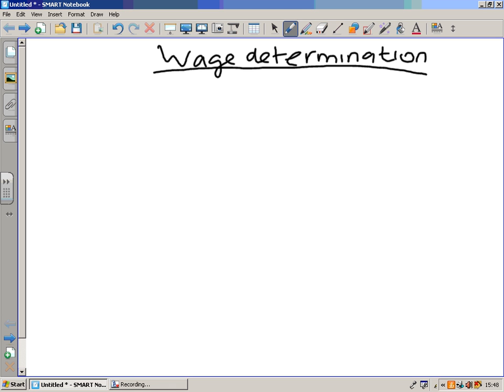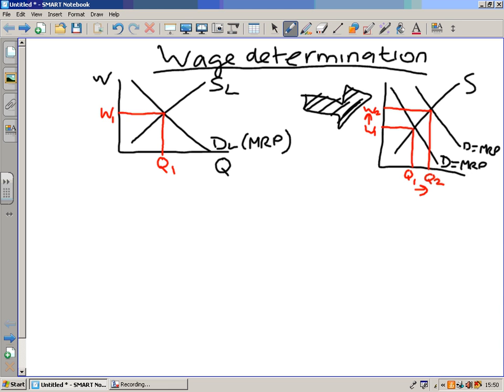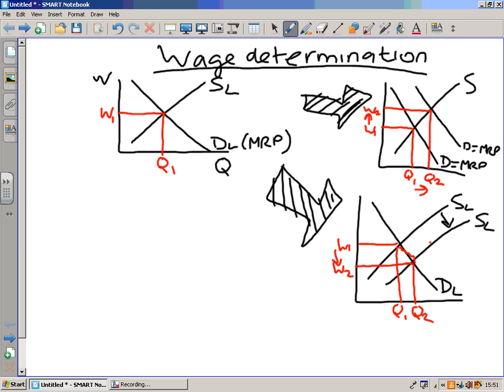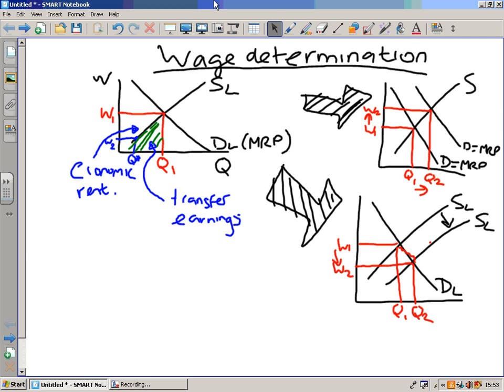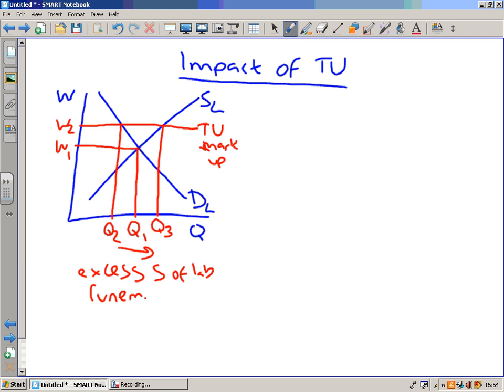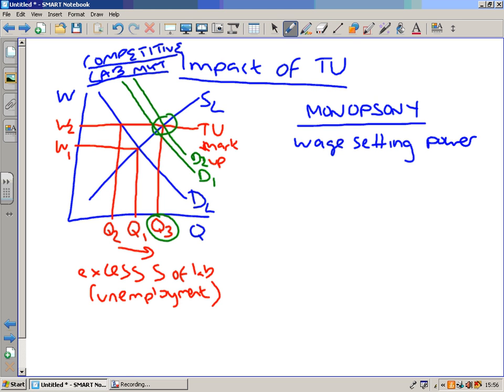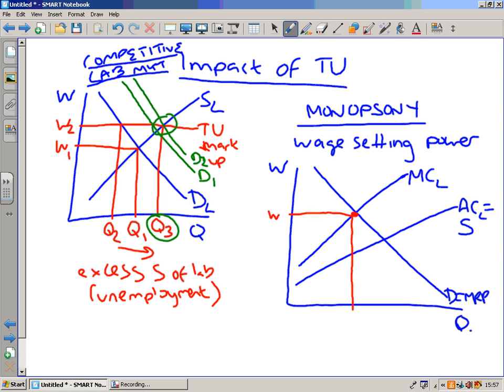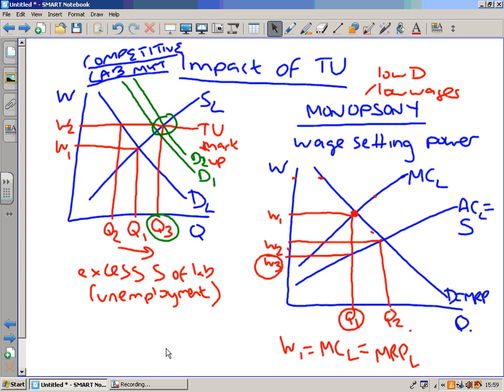11) Labour Markets (3)